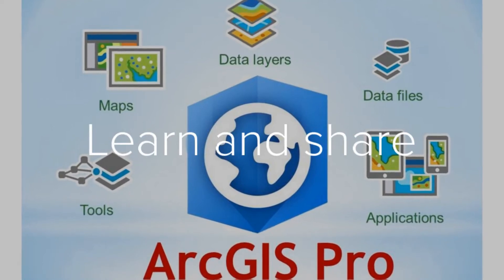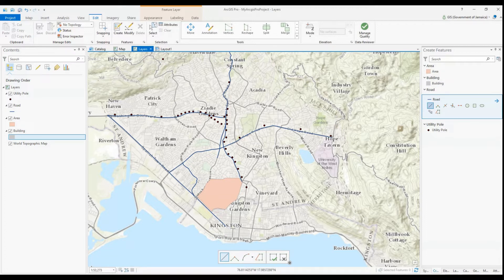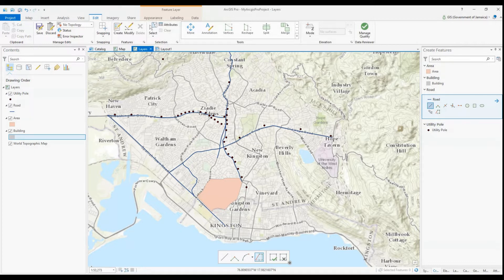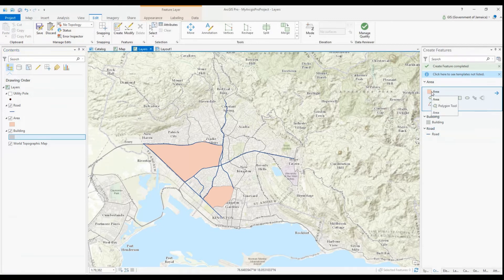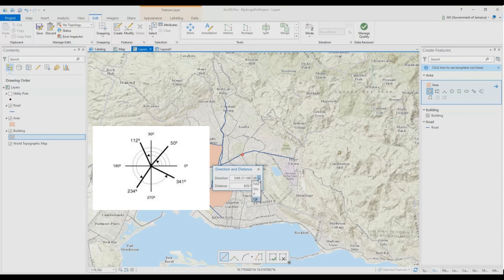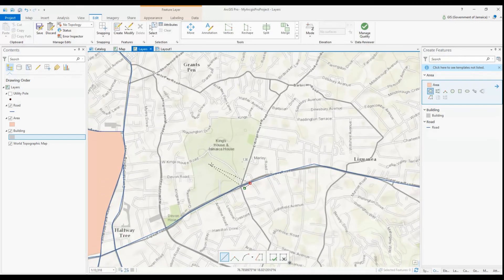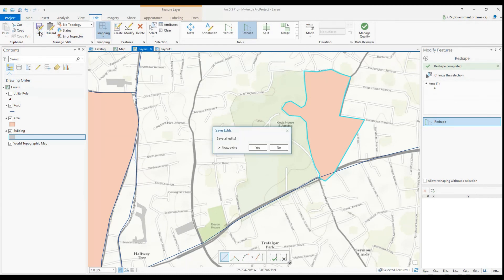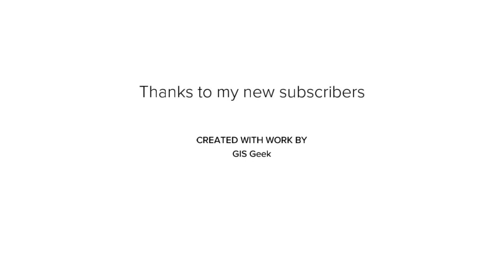ArcGIS pro tutorial | Editing in Arcgis pro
In this arcgis pro tutorial learn how to edit in arcgis pro using the trace tool as the direction/distance function.